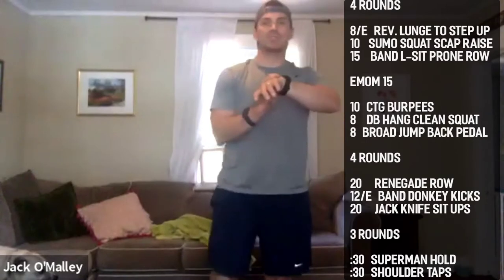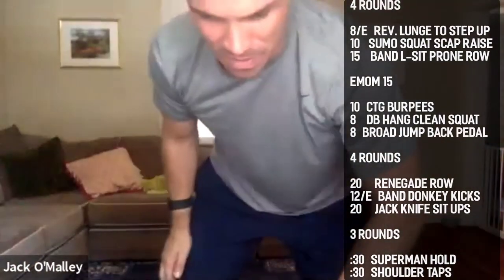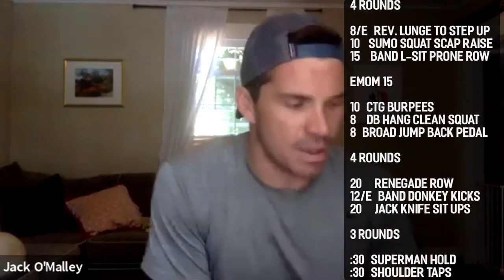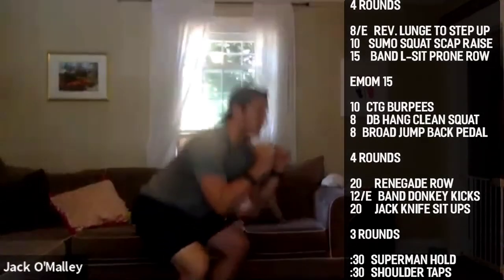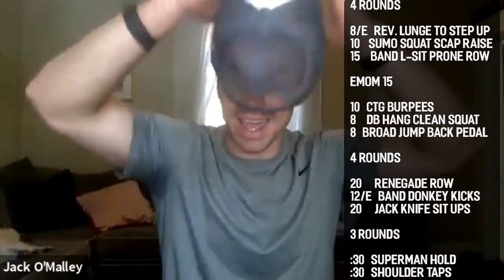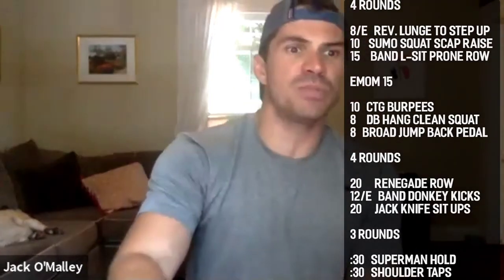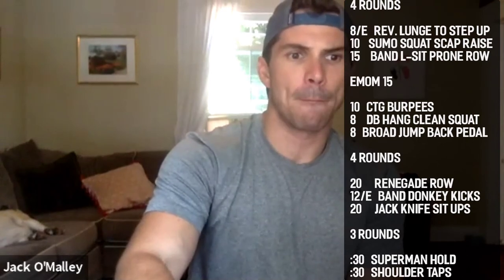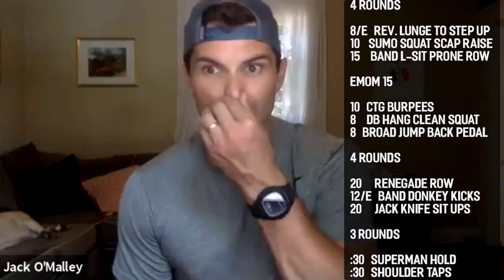LIVE STREAM THU 7/16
4 ROUNDS

8/e   REVERSE LUNGE to STEP UP
10    SUMO SQUAT SCAP RAISE
15     BAND L-SIT PRONE ROW

EMOM 15

MIN #1
10   CTG BURPEES
MIN #2
8     DB HANG CLEAN SQUAT
MIN #3
8   BROAD JUMP BACK PEDAL

4 ROUNDS

20      RENEGADE ROW
12/e   BAND DONKEY KICKS
20      JACK KNIFE SIT UPs

3 ROUNDS